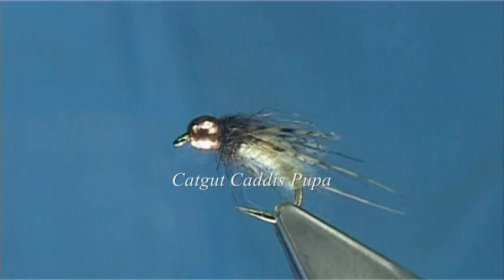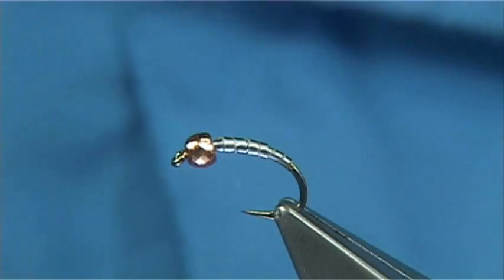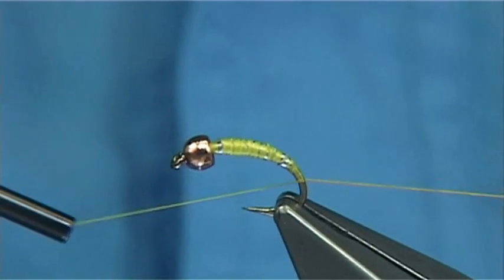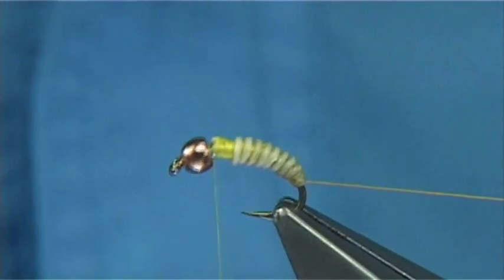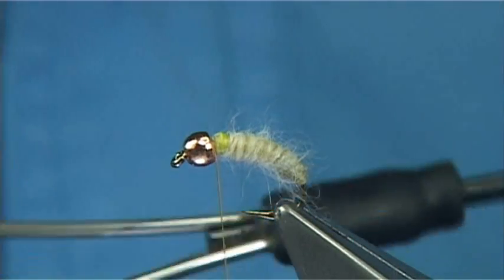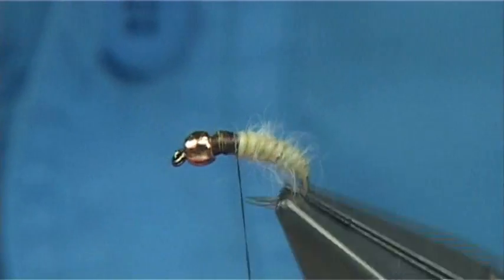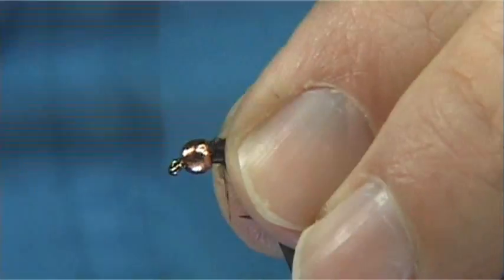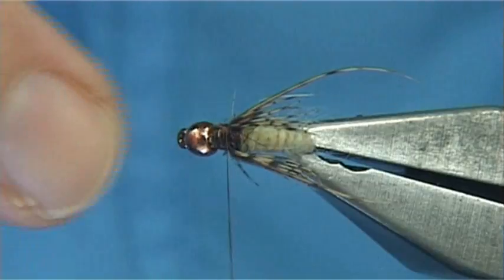Tying the Catgut Caddis Pupa with Davie McPhail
Materials Used;

Hook, Grub
Bead, Tungsten
Threads, Yellow UTC 70, Brown Uni-8/0 and Gossamer Yellow Silk
Underbody, Lead
Body, Natural Catgut and White Mink Fur
Thorax, Brown or Black Dubbing
Legs, Brown or Grey Partridge Fibres
Horns, Hen Pheasant Tail